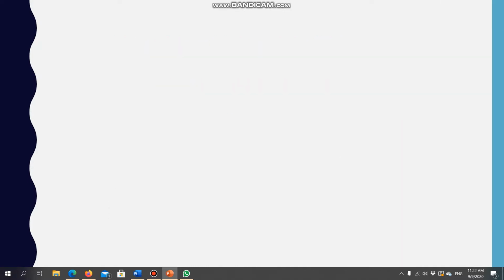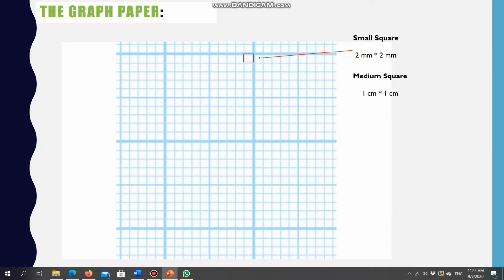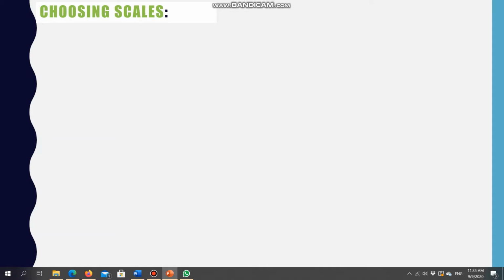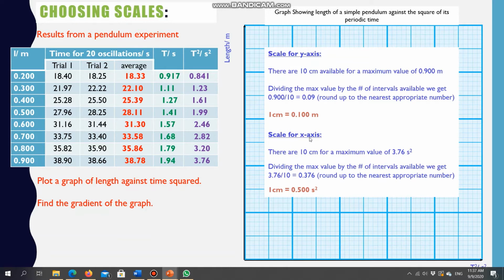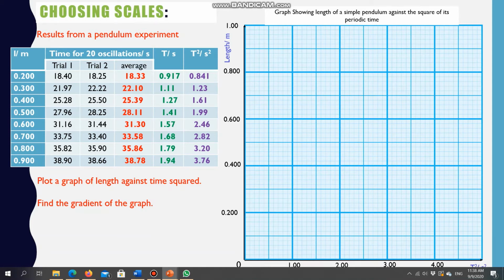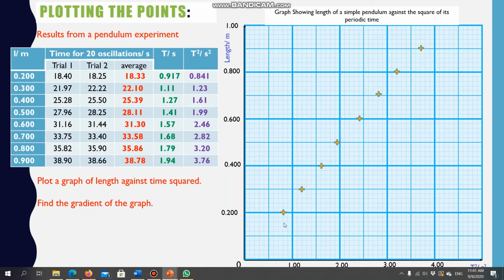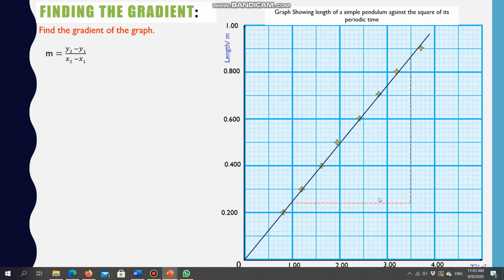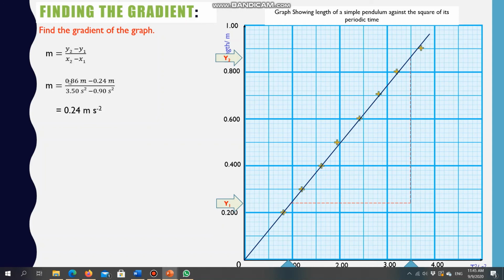CSEC Physics Tutorial3_Graphs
In this lesson, I look at the basics that are required to plot a straight line graph and calculate the gradient of the line. You will learn an easy way to create large scales for your graph as well as how to plot points on a graph.